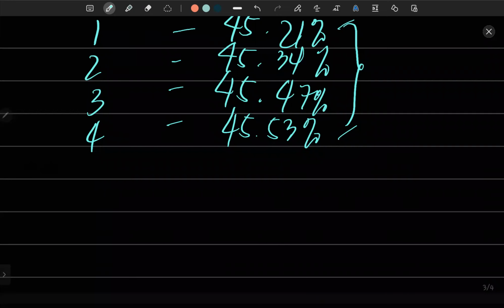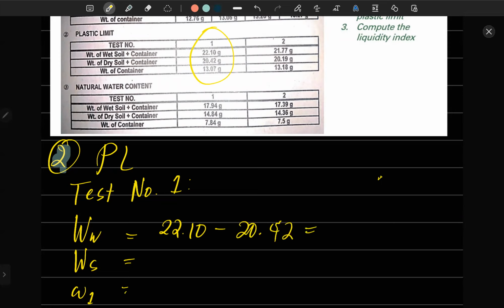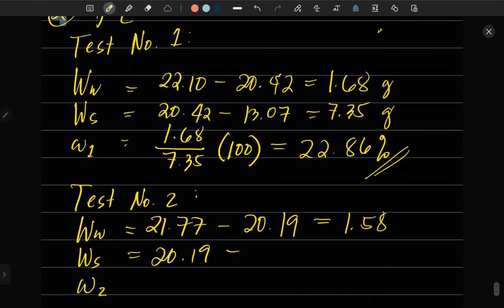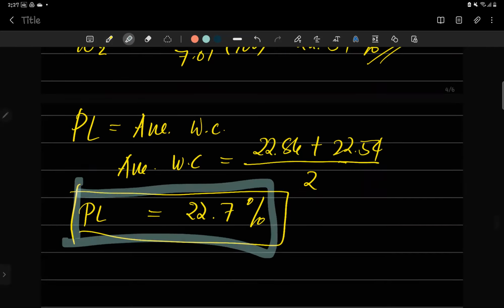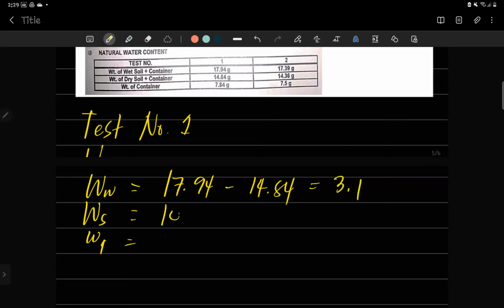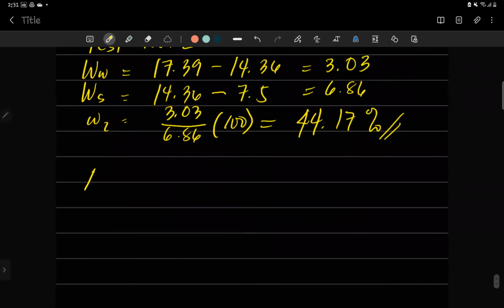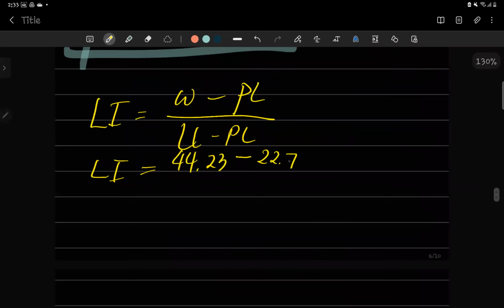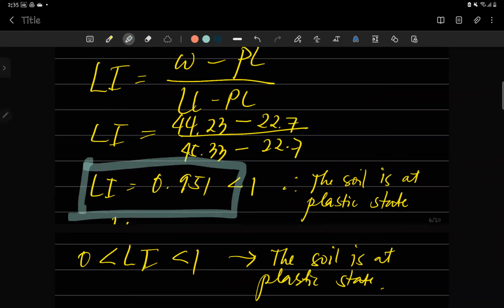Part 3 Problem 3 Atterberg Limits Sample Problem